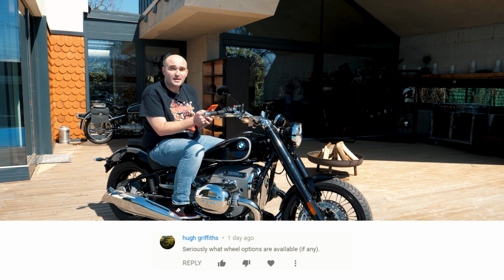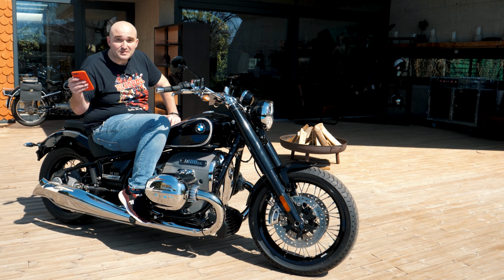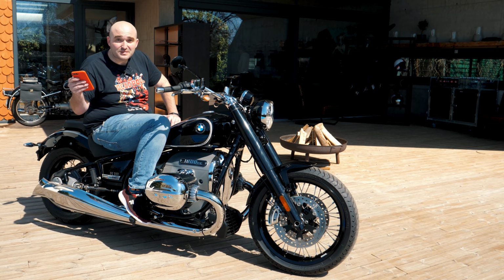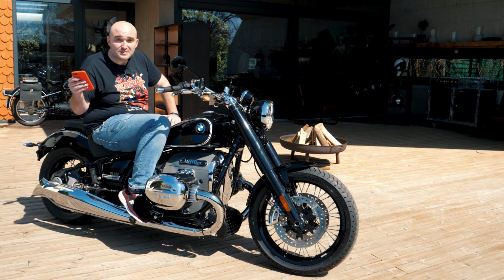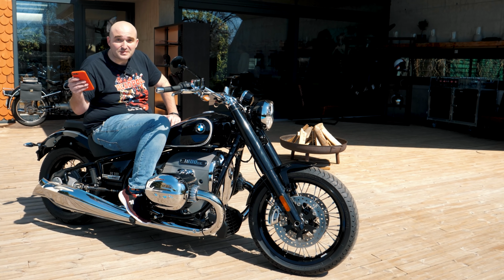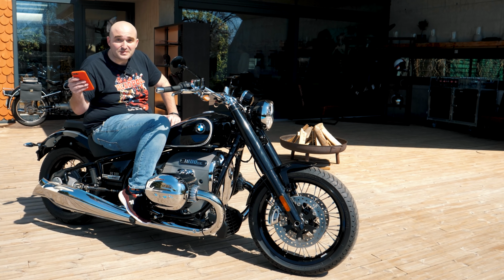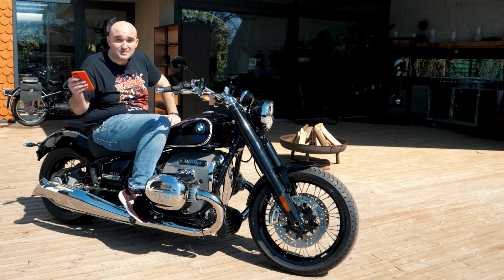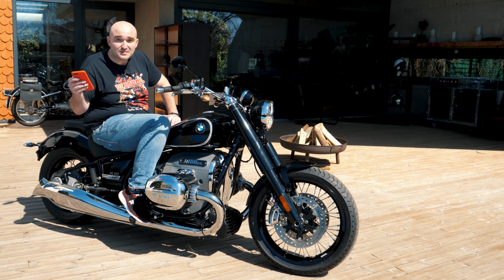HANDS ON: BMW R18 Cruiser START-UP and Walkaround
Best day this year so far! Go to start the BMW R18 cruiser, check it out in detail and see what BMW managed to achieve with their first large cruiser motorcycle.

** All additional video segments contained in the Thumbnails and B-roll segments are used in strict compliance with the appropriate permissions and licenses required in accordance with the YouTube Partner Program, Community guidelines & YouTube terms of service.